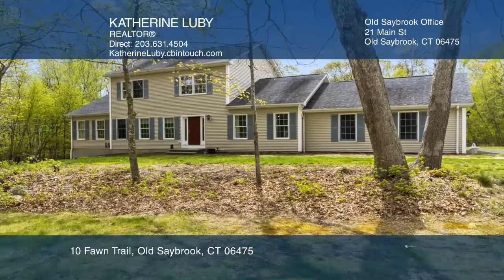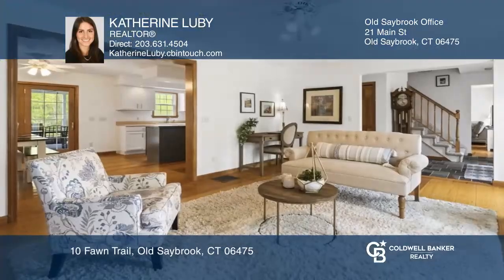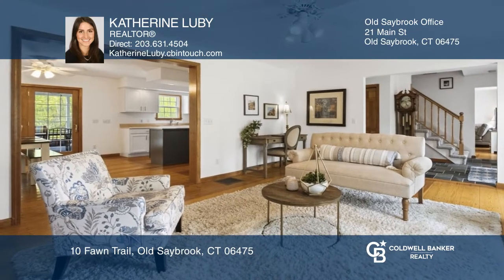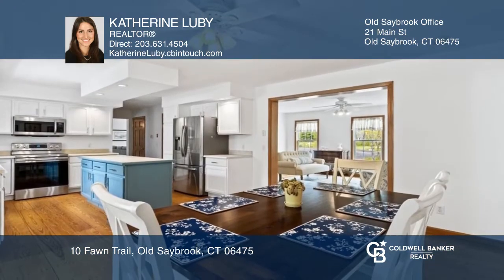10 Fawn Trail Old Saybrook, CT | ColdwellBankerHomes.com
10 Fawn Trail, Old Saybrook, CT

This well-maintained four-bedroom, three-and-one-half-bath Colonial home has so much to offer! Not only does it boast two primary bedroom suites--one on the main floor and the second on the upper floor--but it is located on a private cul-de-sac and the following updates are less than a year old: fre